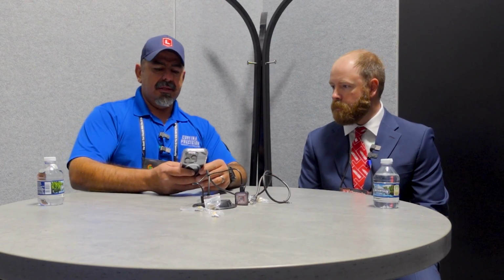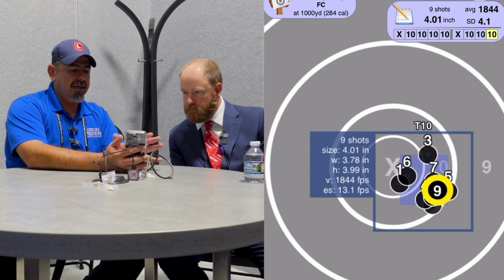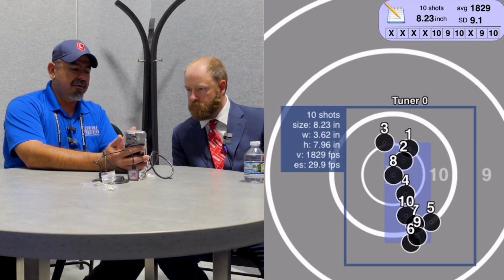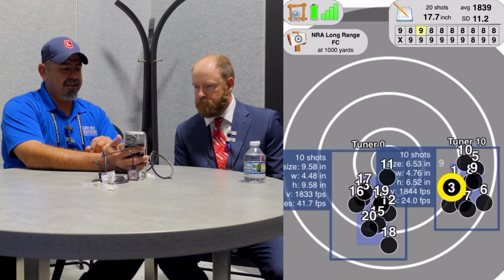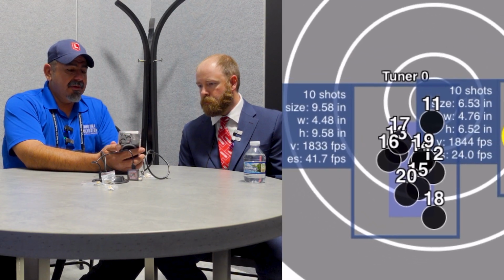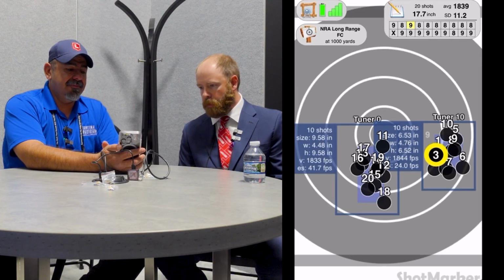Discussion with Jayden Quinlan on barrel tuners